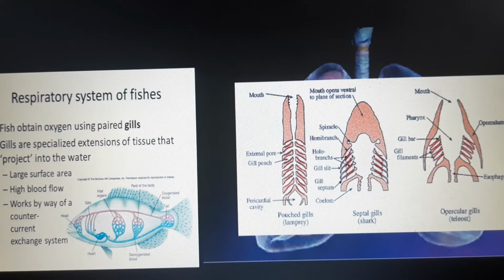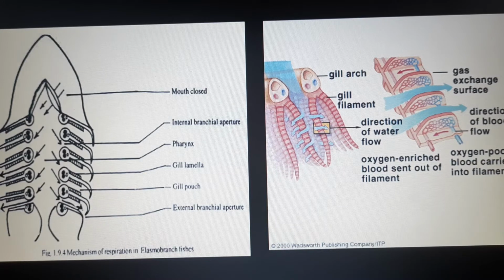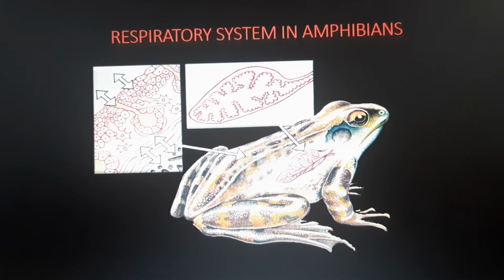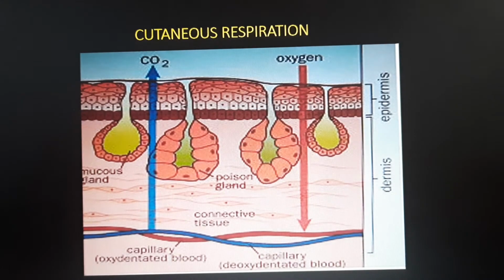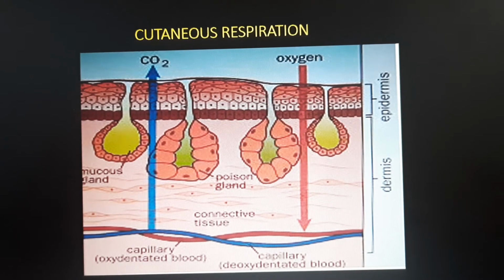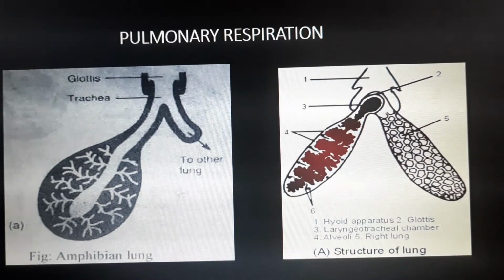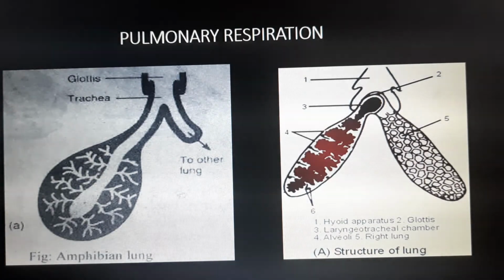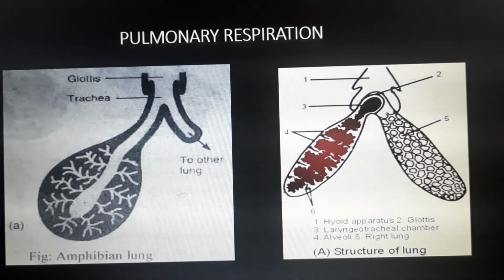Comparitive Anatomy of Respiratory system in Vertebrates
PART-1 FISHES and AMPHIBIANS